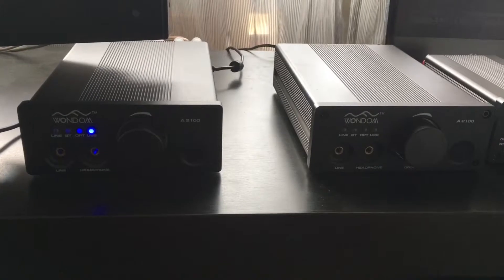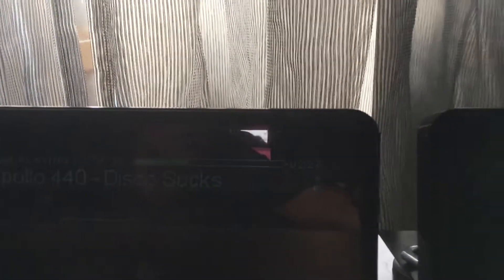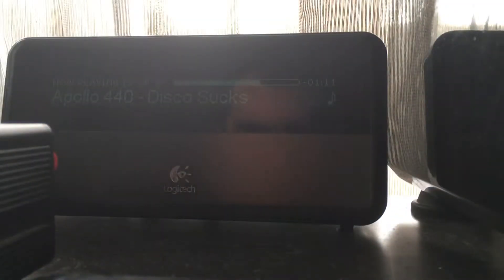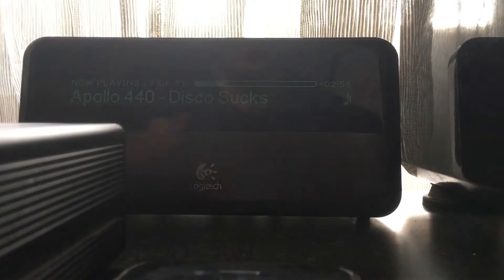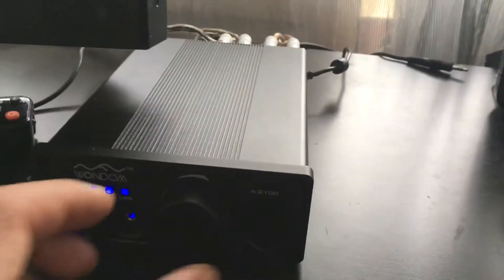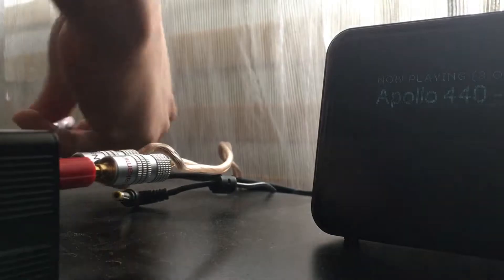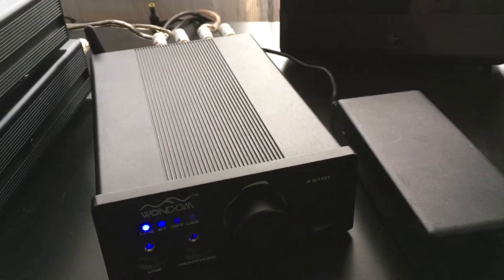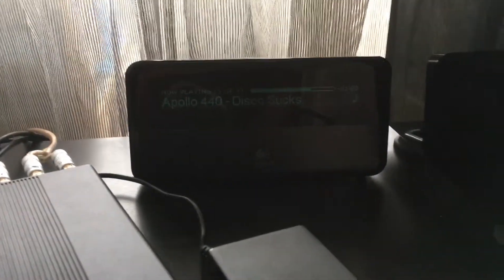Sure A2100 Audio Problems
- Humming Noise on USB (Both A2100)
- Flat sound on all channels with the replacement Unit.
- Bluetooth Broken on the firt one